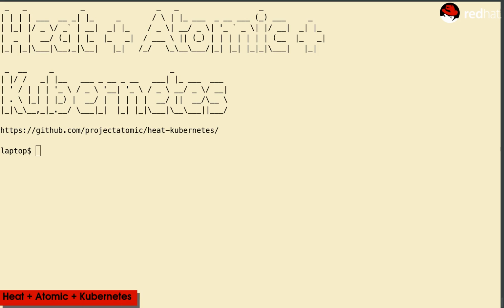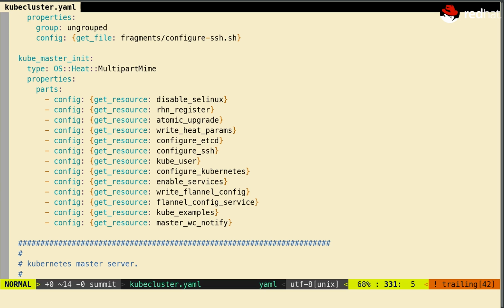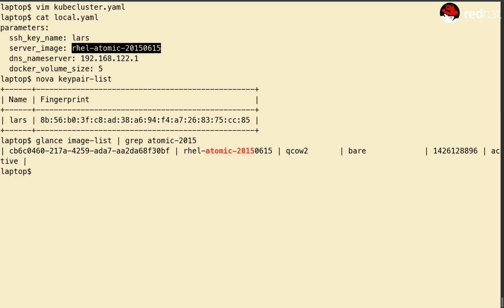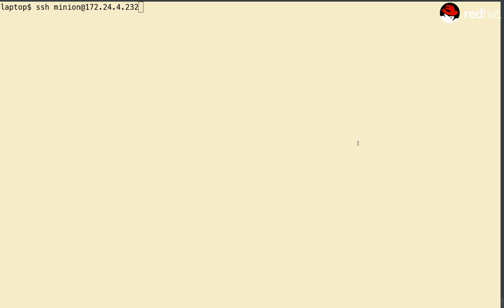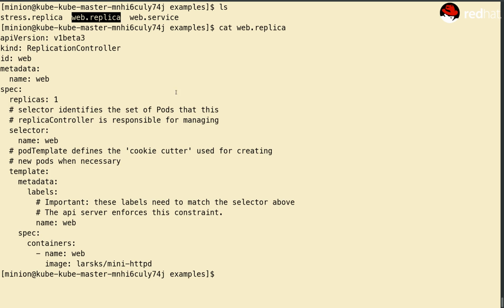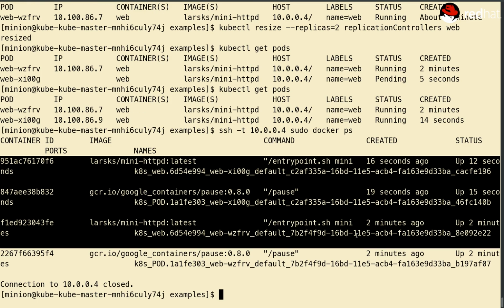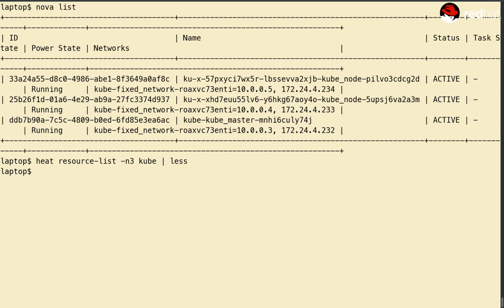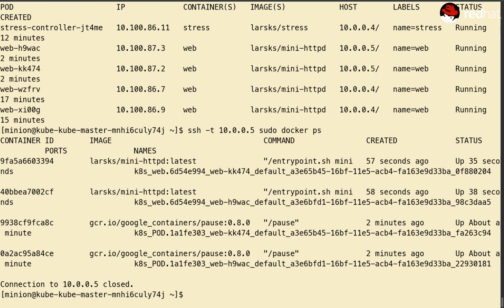Heat-kubernetes Demonstration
This is a demonstration of the heat-kubernetes Heat templates available